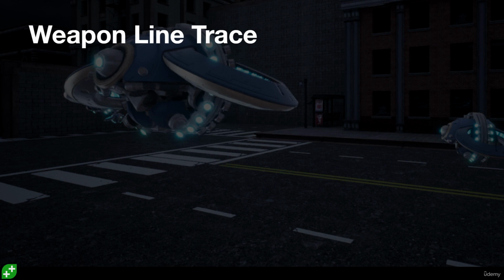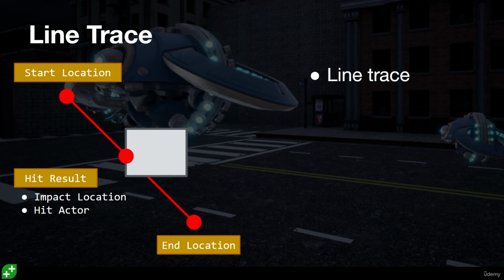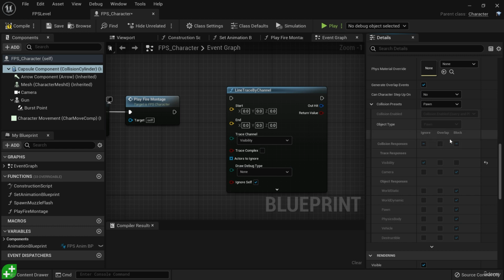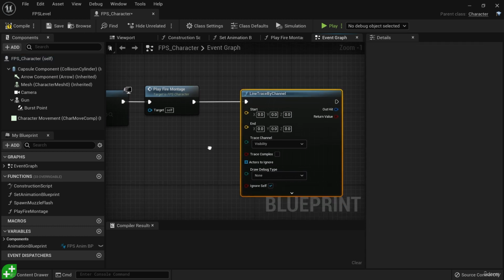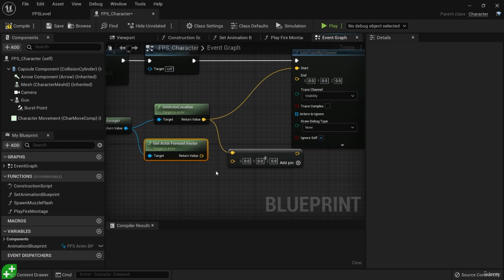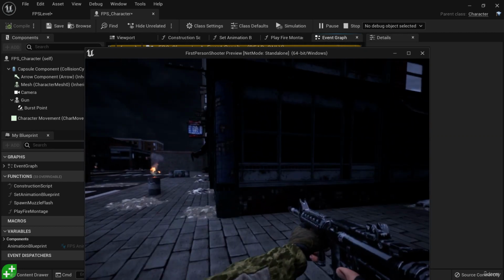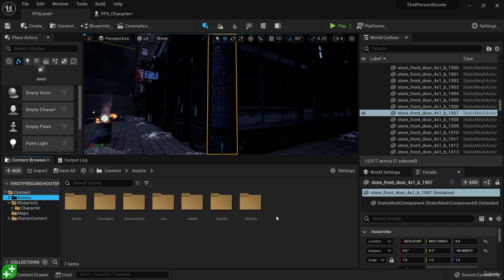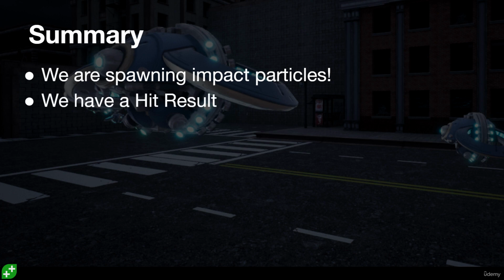31 Weapon Line Trace